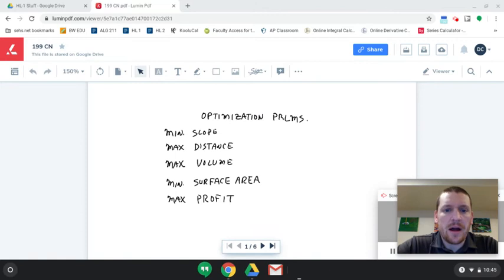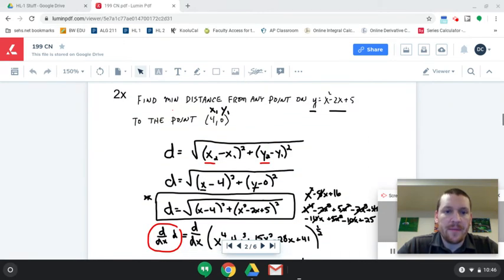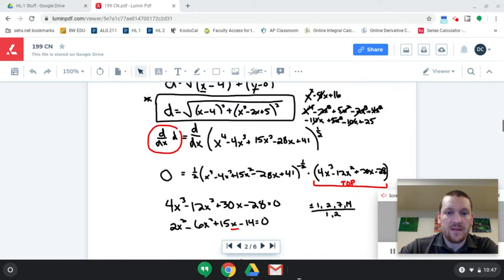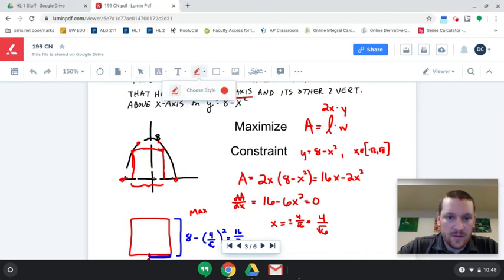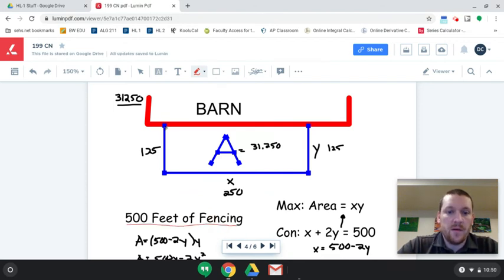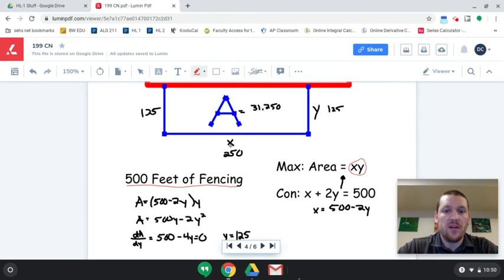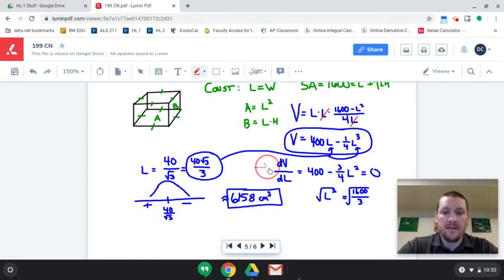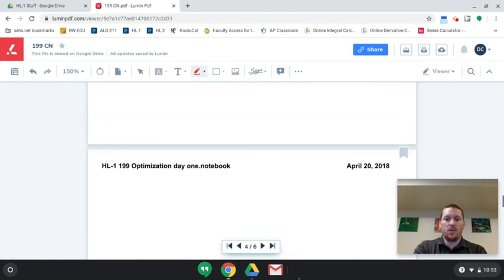HL-1 199 CN